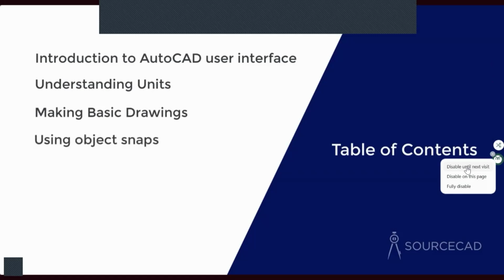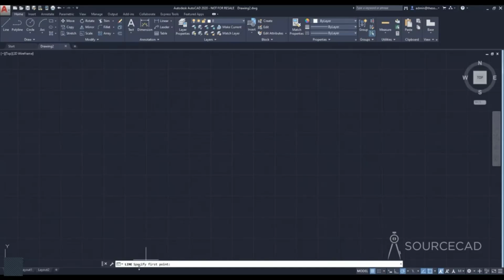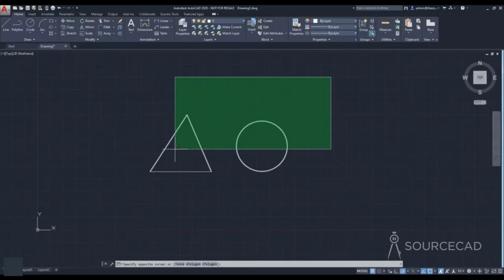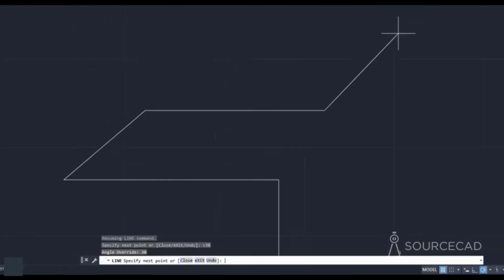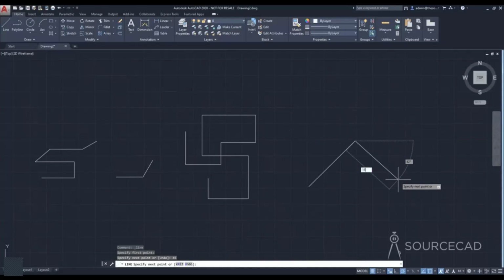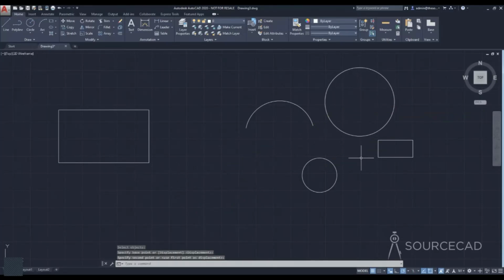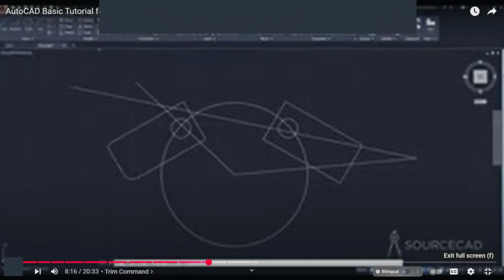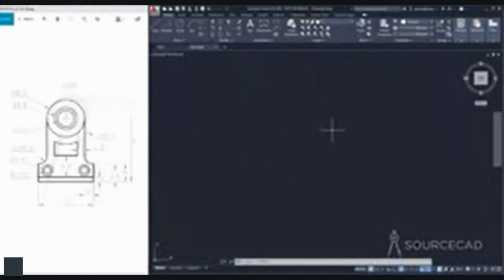AutoCAD Shortcuts for Beginners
The video will start with the basics and gradually introduce you to the Draw, Modify tools, drawing management and Annotation tools, and finally a practice project and plotting the drawing.